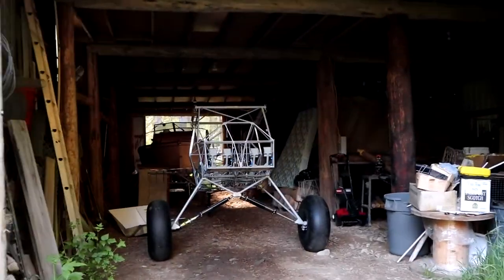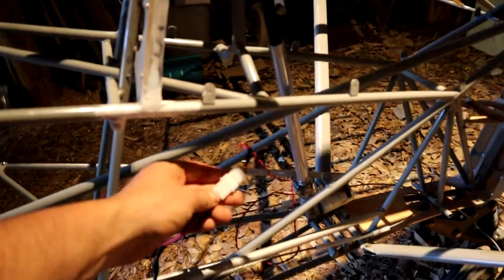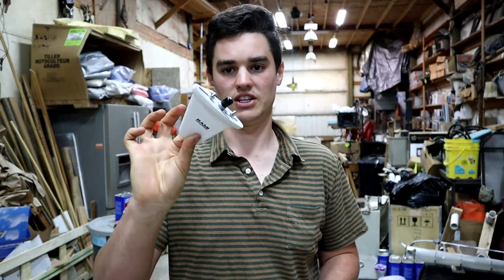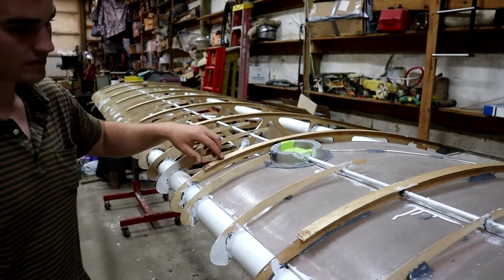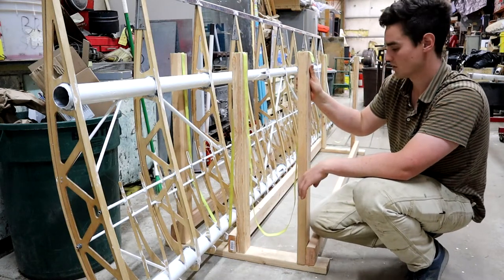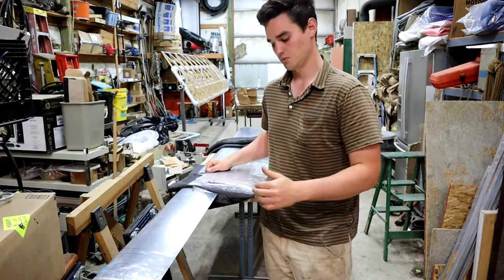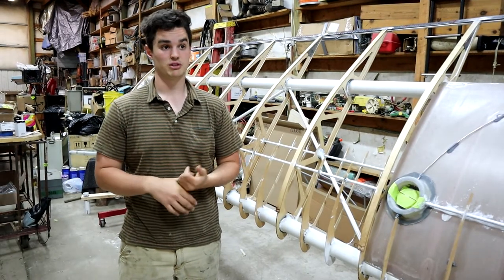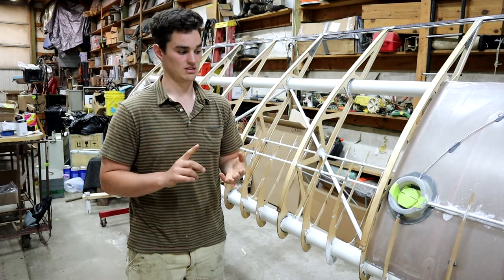Kitfox STi Build Update 5 : Some Issues Solved, Antennas, Rigging, Flaperons, One month review…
Progress is still slowly rolling along. I'm waiting on a bunch of parts to get the fuselage and wings ready to cover. It's strange to be thinking about electronics and engines so soon, but I'm getting to a point where I have to start figuring those things out.

This video includes a short review of the kit towards the end.

Thank you to everyone who is so supportive: Lyn, Peter, Lynn, Dad, Jeff

Aux Storage: (0:00)
Body Work Sanding: (0:35)
Elevator Push Rod Fix (1:01)
Elevator Rigging: (2:44)
I Wish I Used Masking Tape Before Hysol: (3:51)
Trim Motor: (4:21)
Body Work on Elevator: (5:32)
Transponder Antenna Mount Plate: (5:56)
Rudder Pedal Design: (8:55)
Transponder Antenna: (10:33)
Garmin Magnetometer: (11:55)
Precover Checklist: (13:05)
Epoxy Primer on Spars: (13:55)
Rotisserie Design: (14:21)
Fuel Tank Alignment: (15:13)
Tow Transport Kit: (16:02)
Wing Storage Rack: (18:01)
Rudder Tail Light: (19:09)
Failed Rotisserie Design: (20:21)
Flaperons Started: (22:08)
1 Month Build Review: (25:37)
Thanks Guys: (34:00)